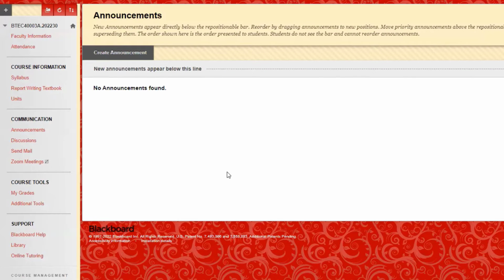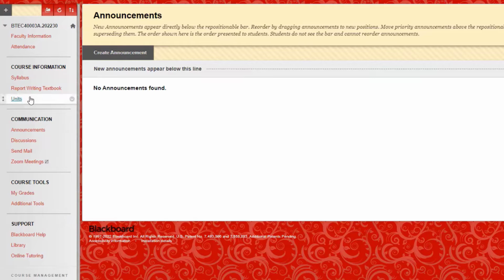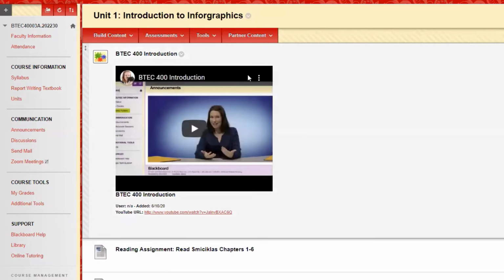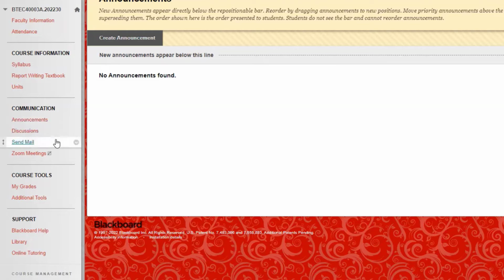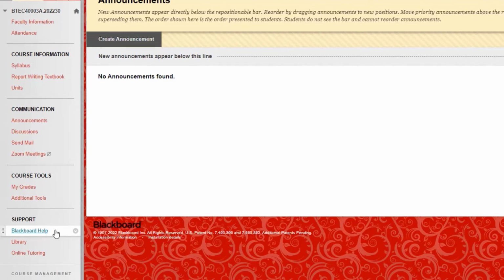BTEC 400 Summer Introduction Video